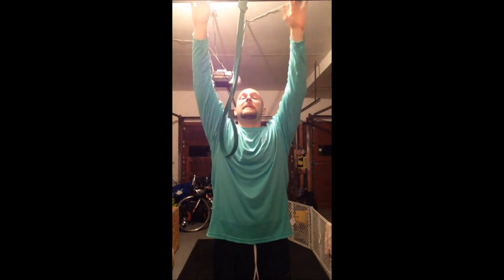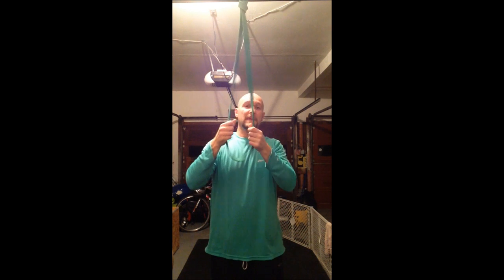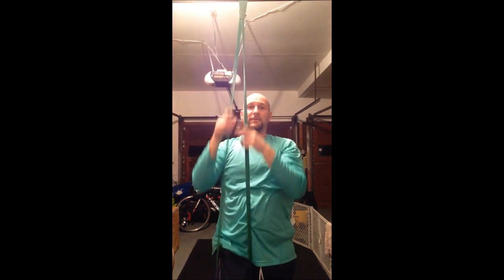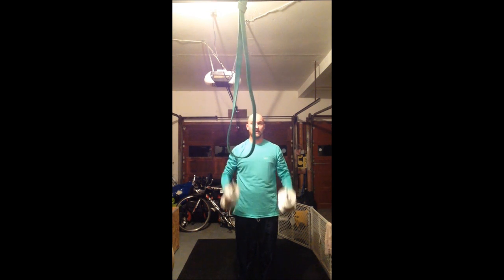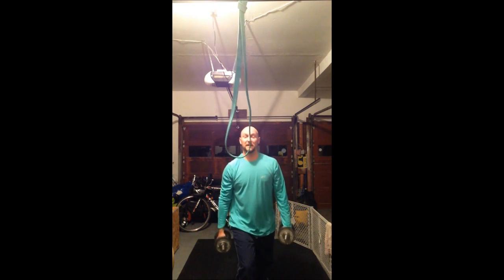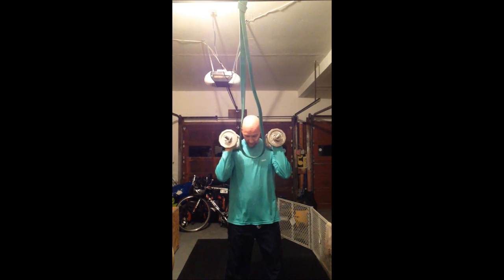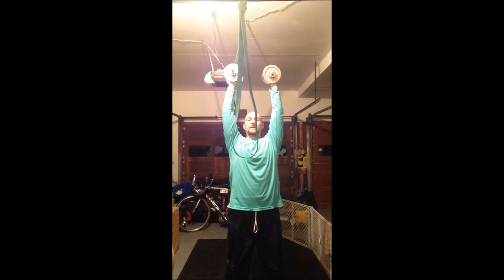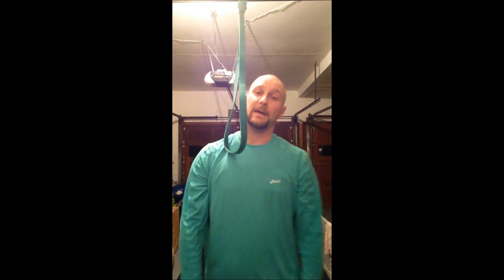Black Sails Workout | 20 Minute WOD | Tom Hopper | Zack McGowan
Now I do not believe there is an official black sails workout, but this is one of the daily routines Tom Harper did everyday to jump start his metabolism. It was pretty intense and I am feeling it today. Ha and this was only his jump start!! If you suck at pullups I put together a nice regimen to help you increase your numbers here as well.